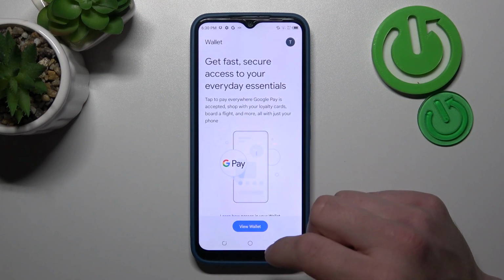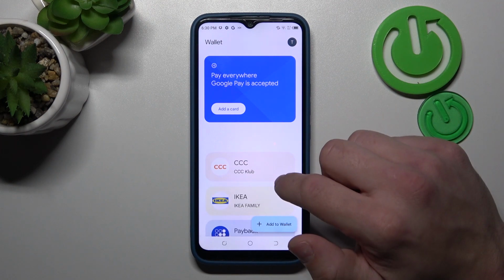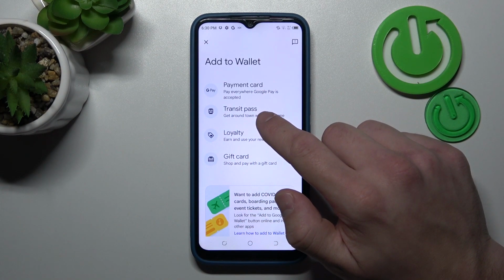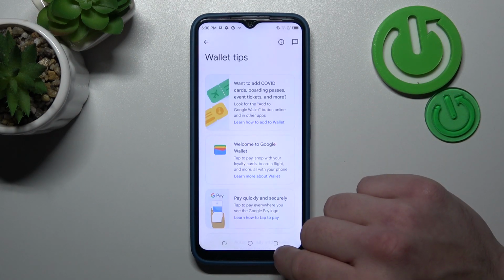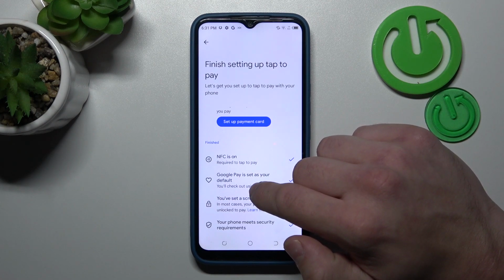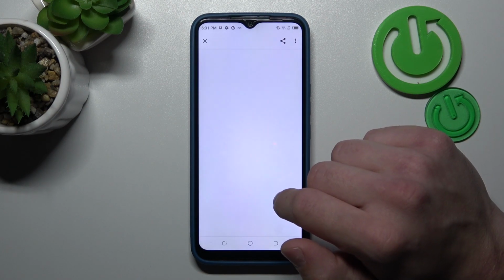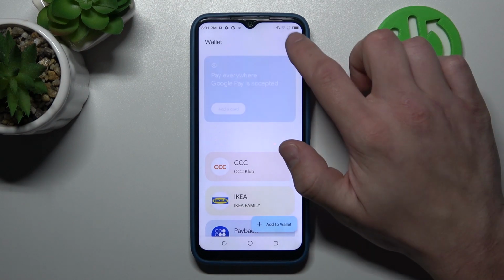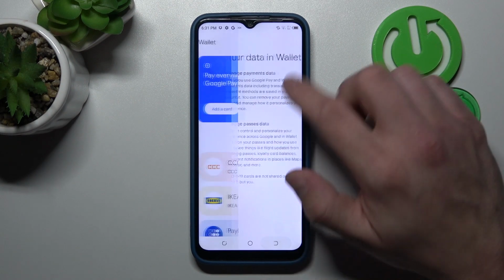How to Manage and Configure Google Wallet on Tecno Spark Go 2022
Find out more about Tecno Spark Go 2022:
Greetings, everyone! We invite you to watch this informative video that provides a step-by-step guide on setting up Google Wallet specifically for the Tecno Spark Go 2022. Our dedicated specialist will be your guide, showcasing all the available features and demonstrating how to configure them. We appreciate your continued support. If you want to know more about your Tecno Spark Go 2022, visit our YouTube channel.

How to configure Google Wallet account on Tecno Spark Go 2022? How to Manage Google Wallet on Tecno Spark Go 2022? How to Use Google Pay on Tecno Spark Go 2022?